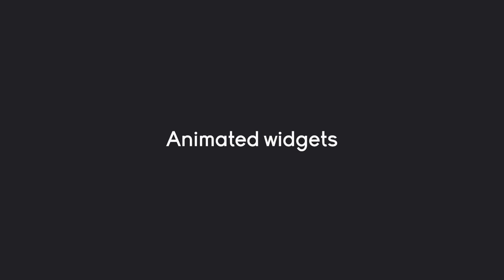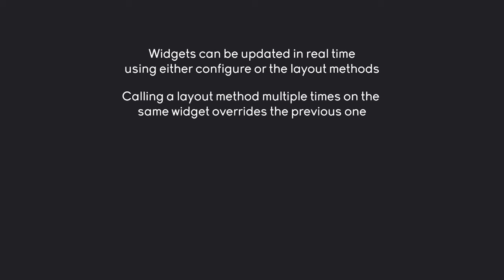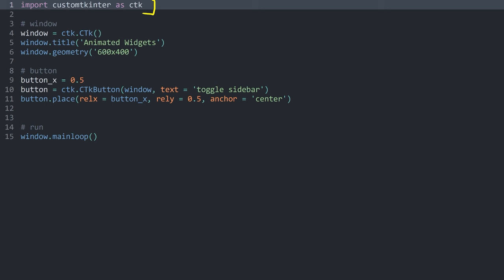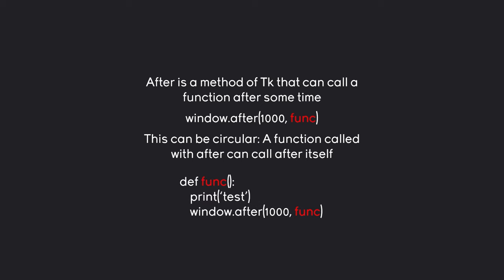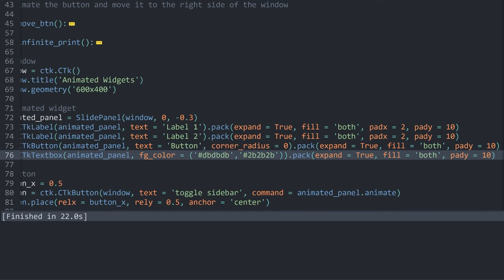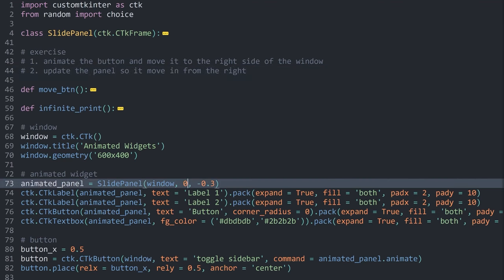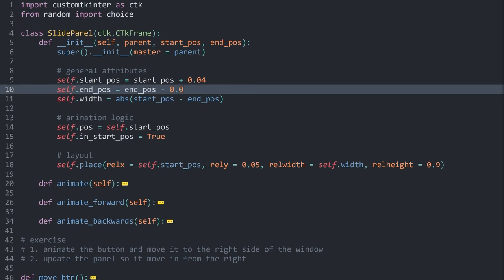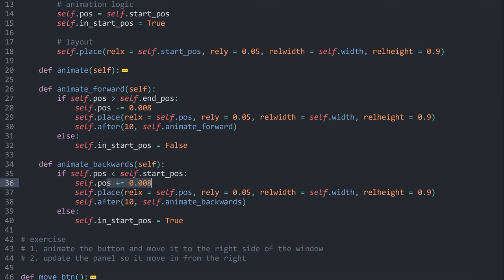Creating animated widgets in tkinter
This video will cover animated widgets in tkinter. We will create an animated button and an animated sidepanel that can contain any other widget. Furthermore, I will go into depth on the theory behind the animations.